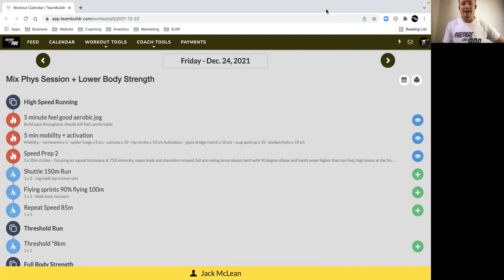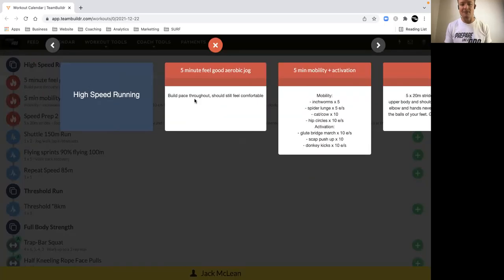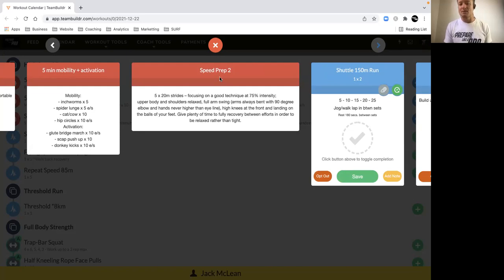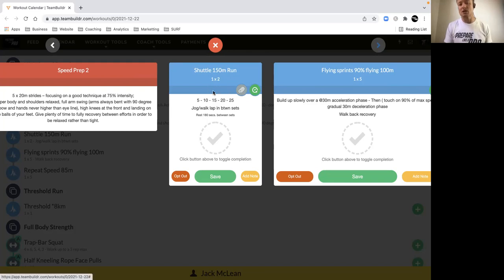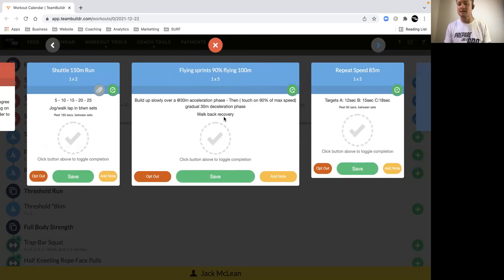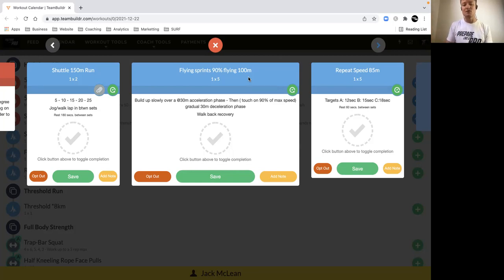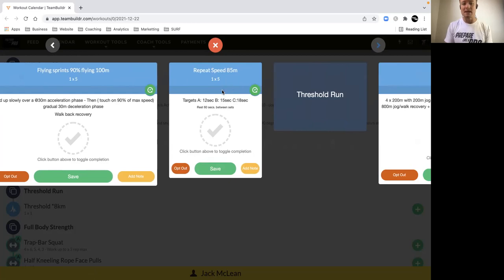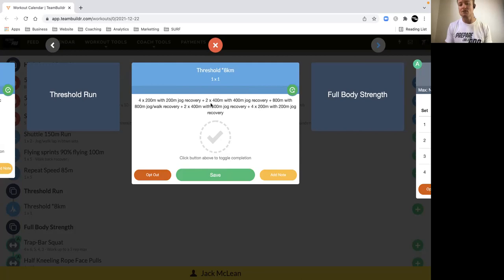AFL Strength & Conditioning - Christmas Football Running Session